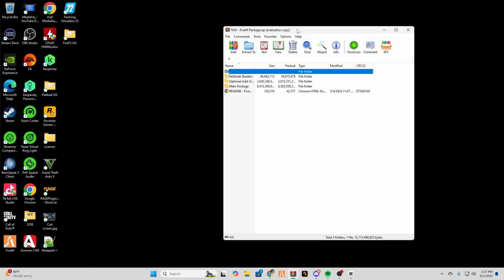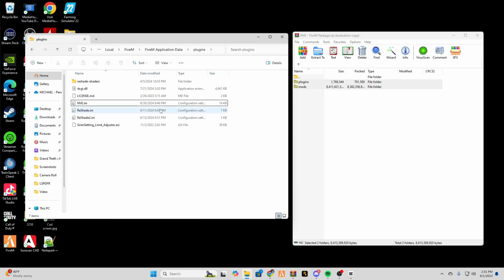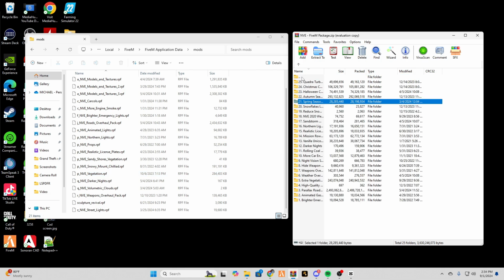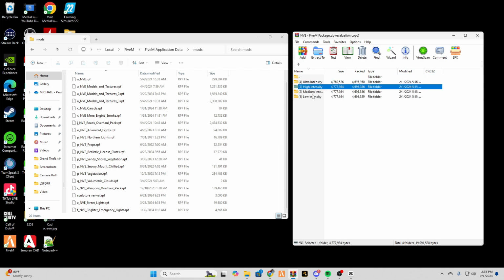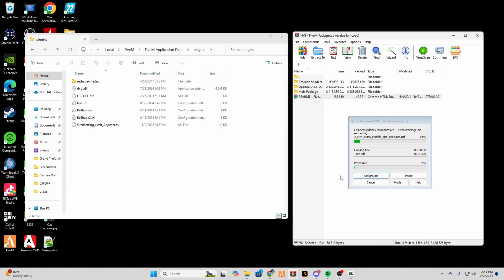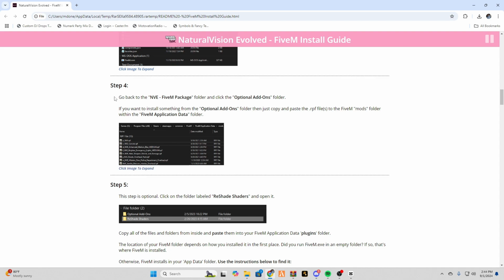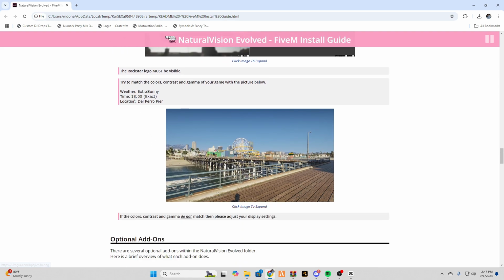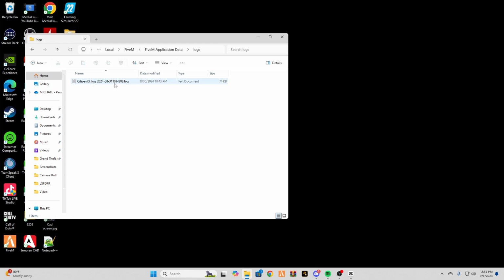FIVEM | NVE Graphics Tutorial